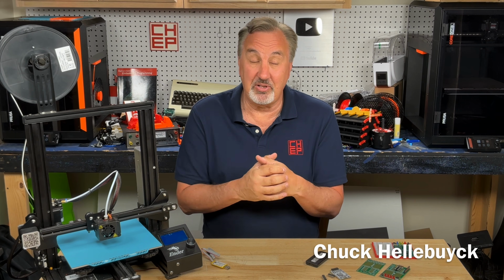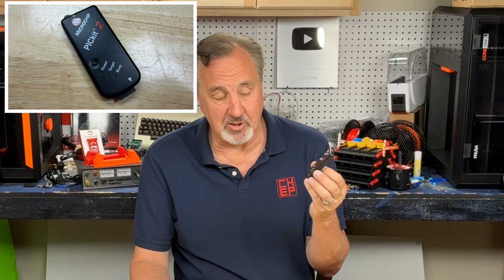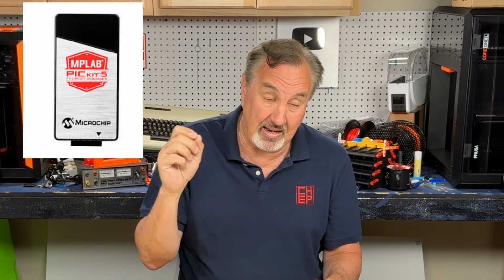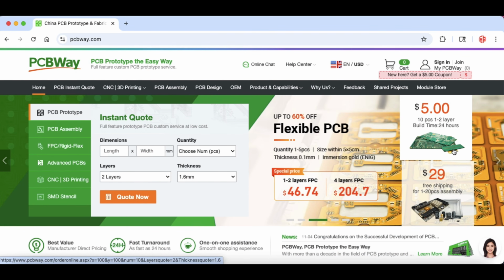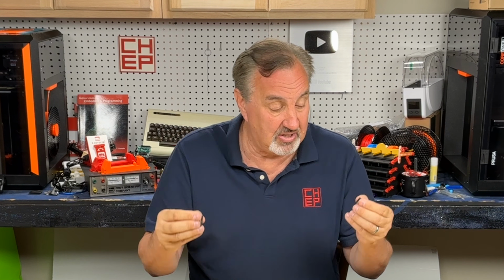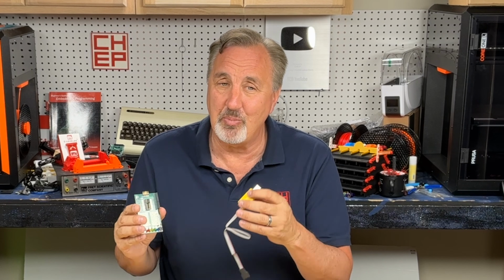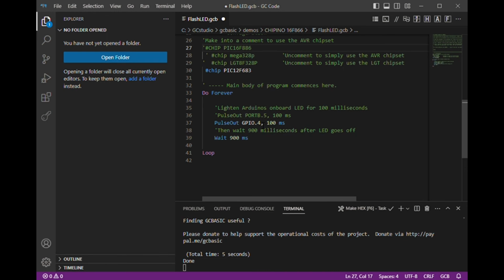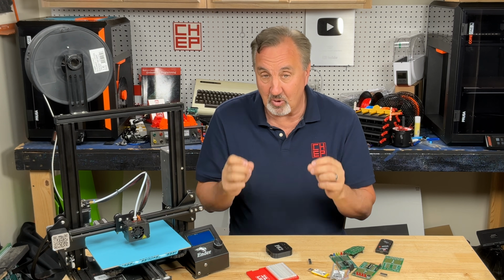Can Open Source Save Products and Tools from Extinction?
In a previous video Chuck showed you how to get Free PIC® Microcontrollers and in this video he explains why he likes open source and how it’s helped keep 8-Bit Programming Tools up to date.
He further explains how the 8-Bit tools have improved and he shares open source options to help you get started programming these fun little devices with ease.

(Get $5 off by clicking on this link)

Or
Prusa Core One Kit (MatterHackers)

Chuck's Arduino Book:

Nozzle Removal Tool:
1/4'' Socket

Filament Friday Sticker:
Send Self Addressed Stamped Envelope to:
Electronic Products

PIC® is a registered trademark of Microchip Technology Inc